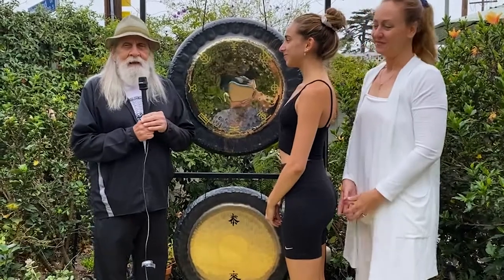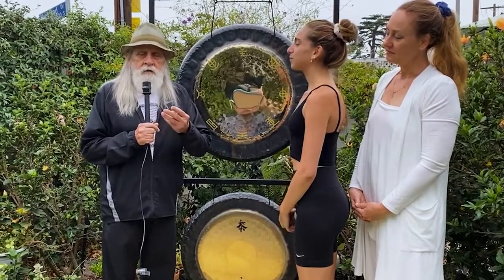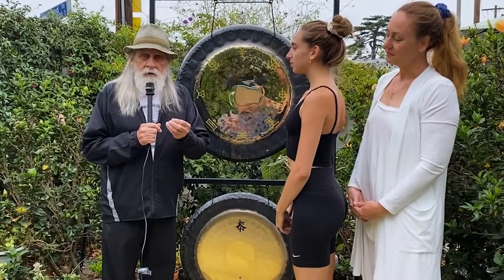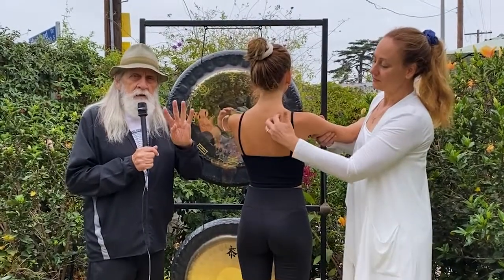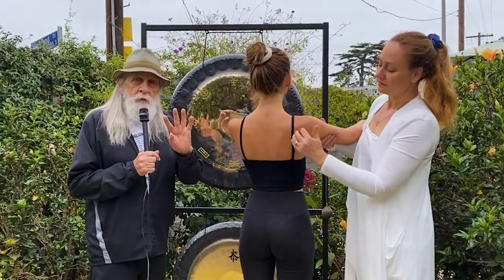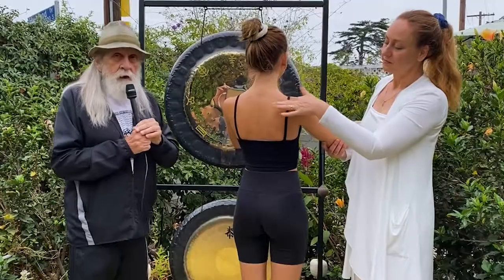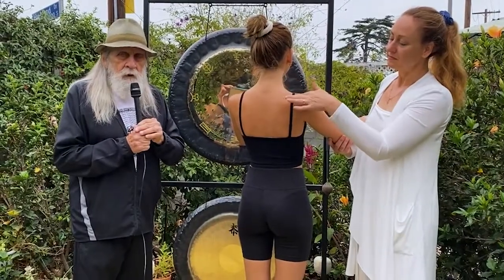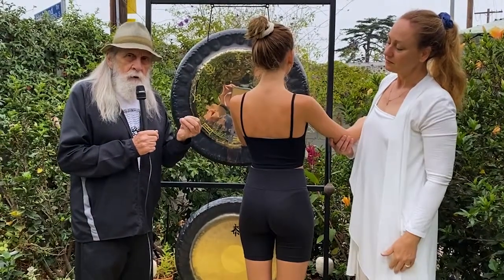DON DEMO - Ex.#1 MEM GONG Yoga of Holistic Resonance CONCEPTION (REN) MERIDIAN, SUPRASPINATUS MUSCLE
Grand Gong Master Don Conreaux has Grand-daughter Lishai Leah demonstrate with daughter, Gong Master Journey Woman  Yaelle E. Shaphir, L.Ac, MTOM the 1st exercise of MEM GONG Yoga of Holistic Resonance - CONCEPTION (REN Channel) Vessel exercise - SUPRASPINATUS MUSCLE
(3 generations of gong players in one video!)

Filmed (with the birds) in Mid-City Los Angeles, Summer 2020
Please excuse the sound distortion - we are still evolving our tech know how!

30+ years of Don Conreaux’s:
Gong Master Training Programs
The Way of The Gong
Magnum Opus of The Gong
MEM GONG Yoga of Holistic Resonance online Modules 1-3
Gong Theatre
Starhenge - World Peace Bell Gardens Creation & Divination Trainings
Gong Teachings
Gong Talk
Zoom Gong School: “Gong University Without Walls”
Mysterious Tremendum
and more.